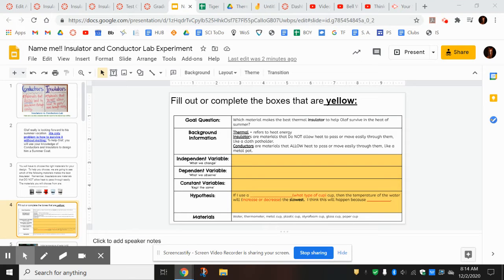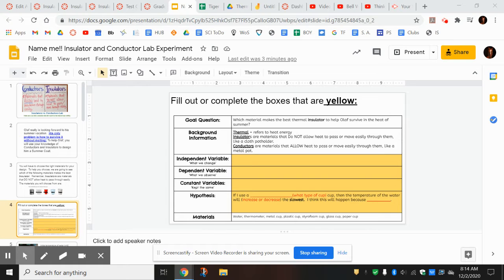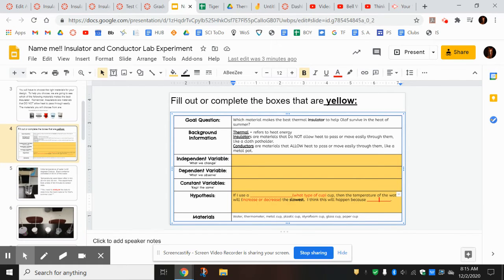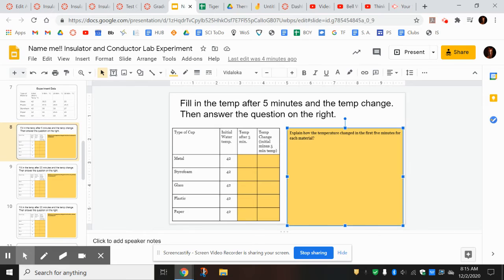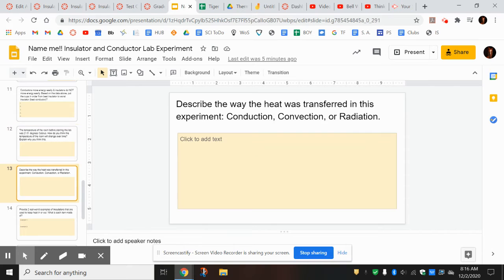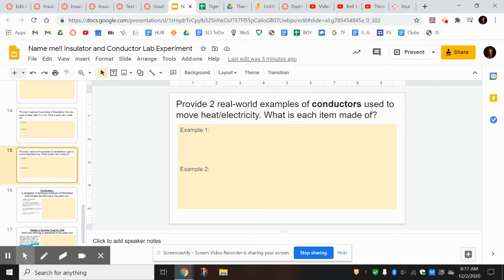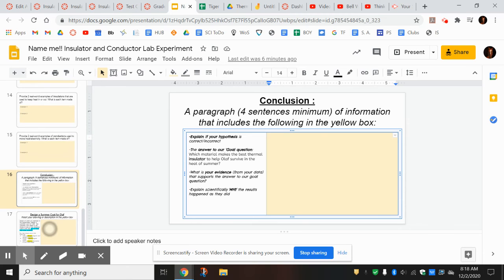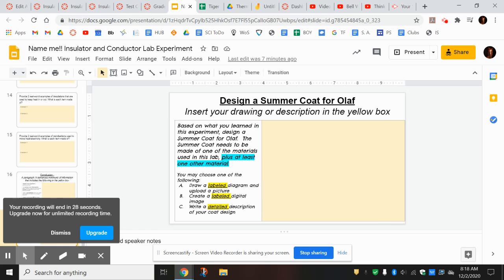Ready to submit the lab?